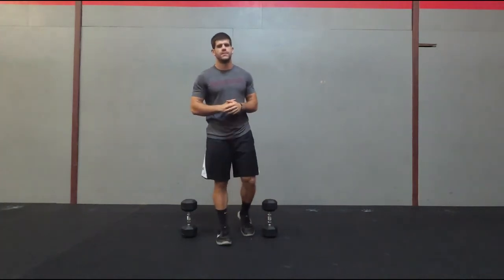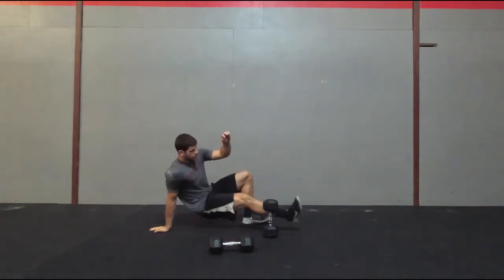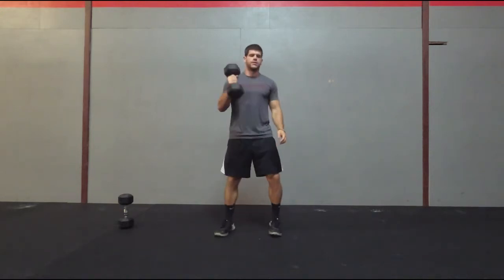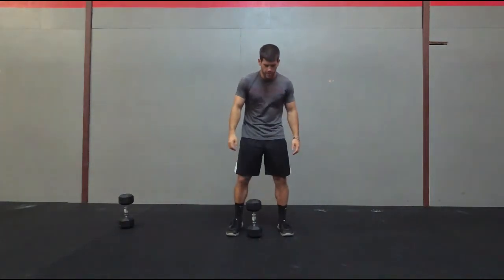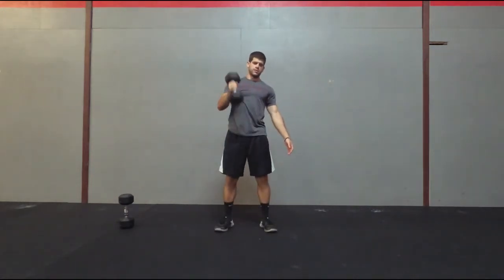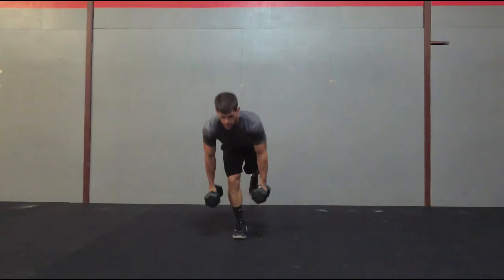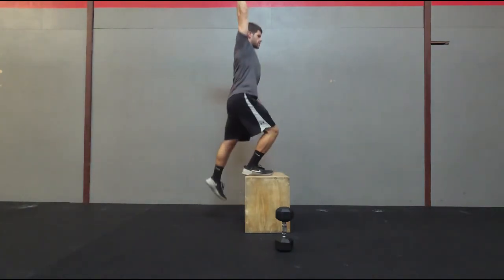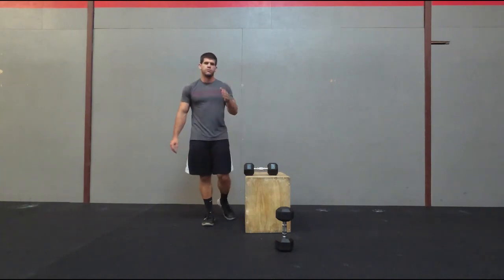5 Kickass Dumbbell Exercises to Try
In this video I give you 5 dumbbell exercises that you should start adding to your workouts. A few of these exercises you may be familiar with, but there's a couple you might not be.